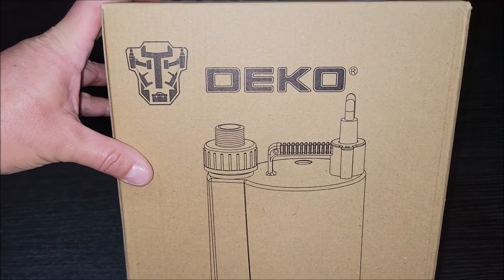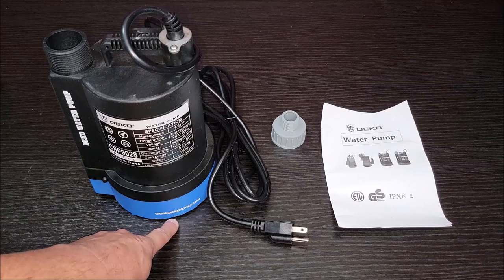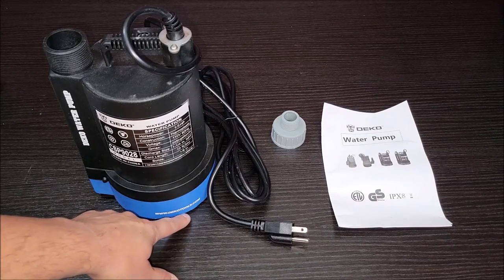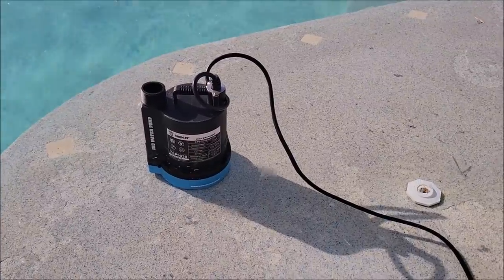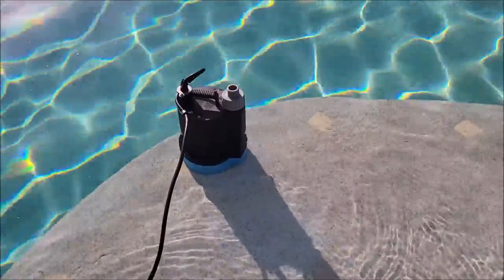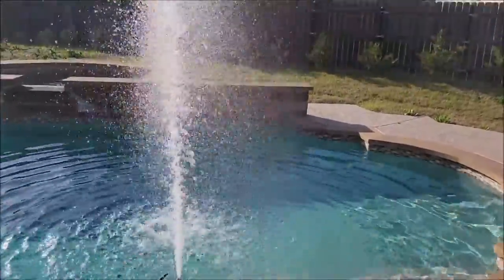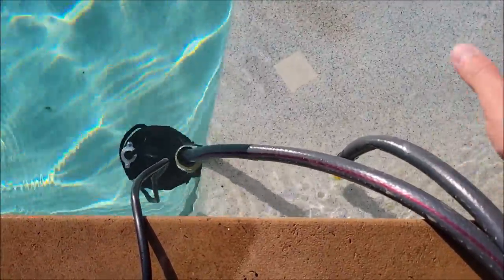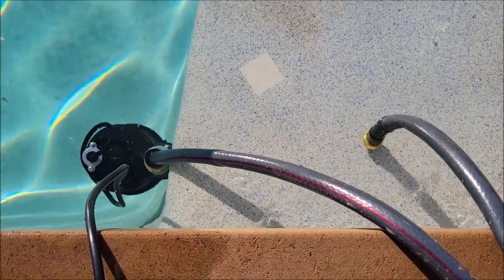Submersible Water Pump - Full Review - Great Water Pump!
Help the channel while shopping for items you already need and love: